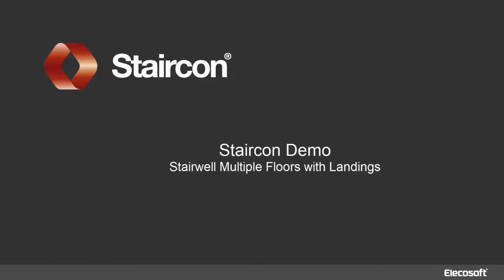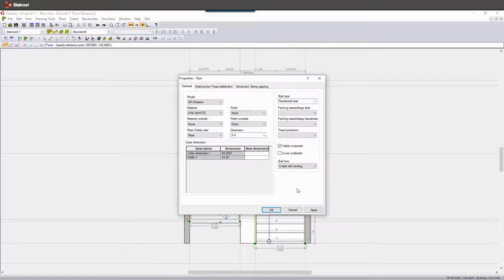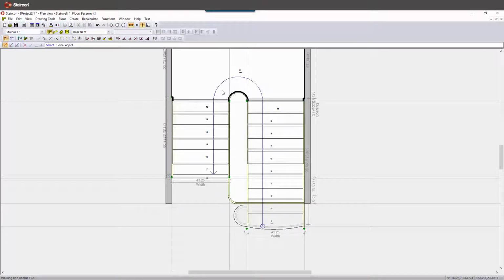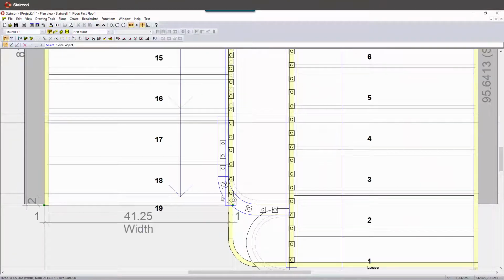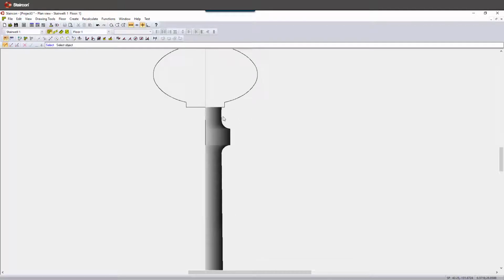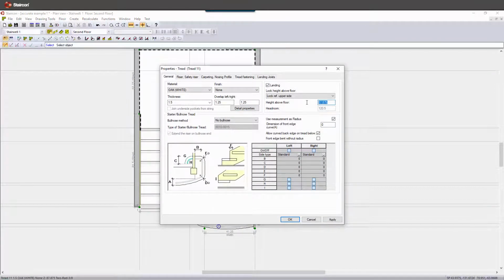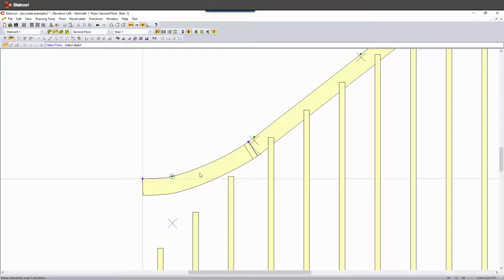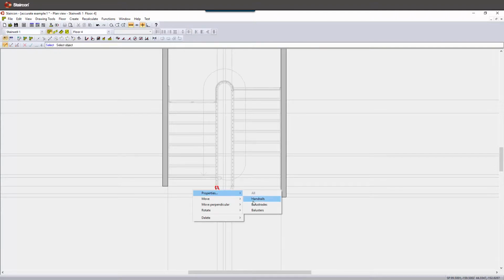StairconCAD: Continues handrails with landings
Detailed Staircon demonstration how to make a stairwell with a continues handrail over several floors. Click on the following link to have a look at the 3D interactive model